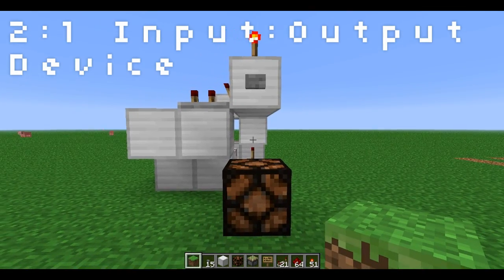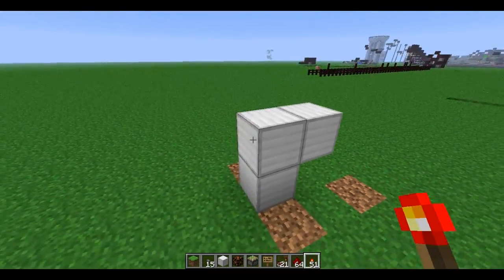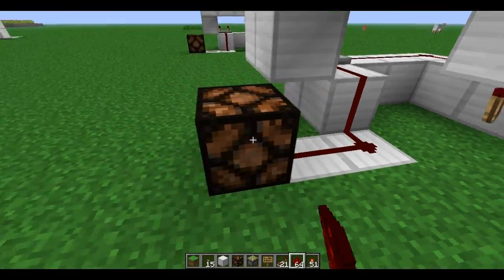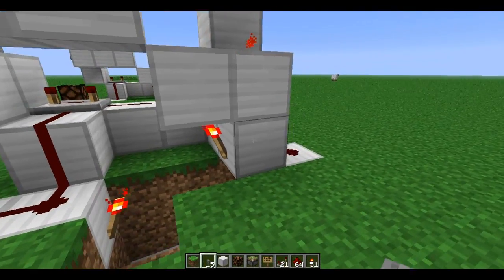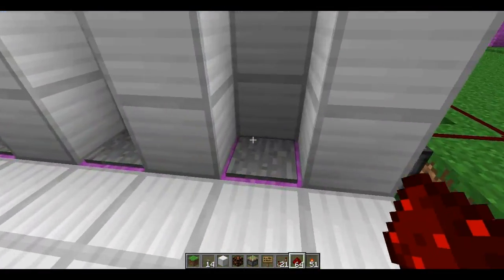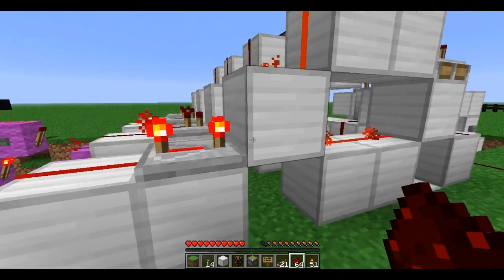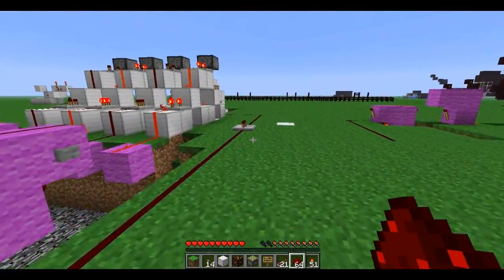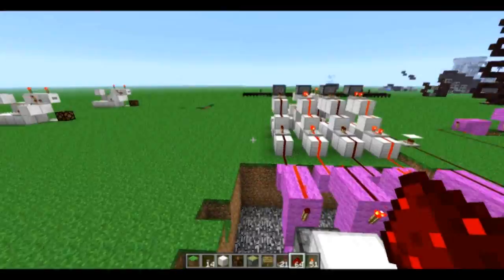Minecraft: Cool Redstone Device! (2:1 Input:Output)